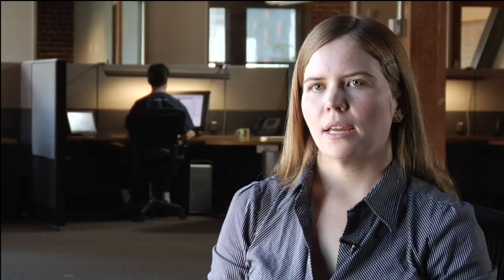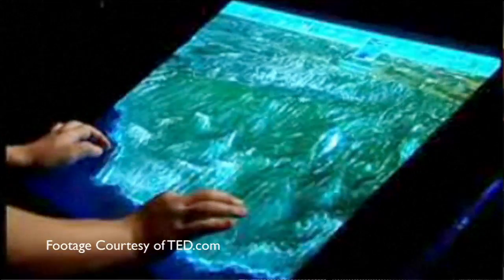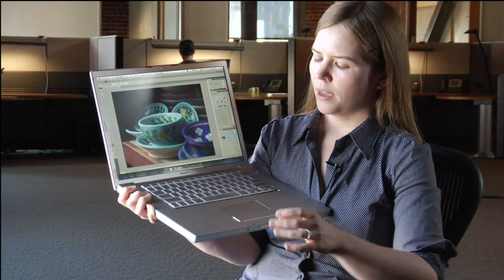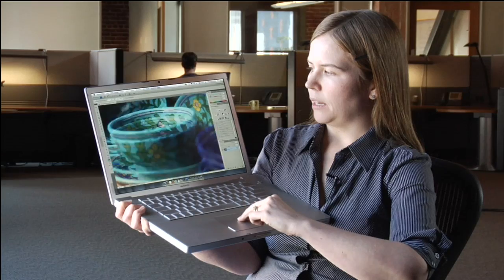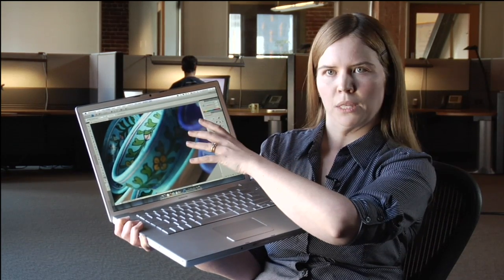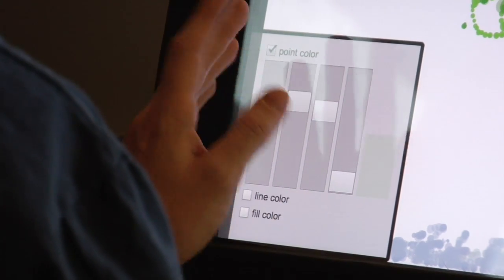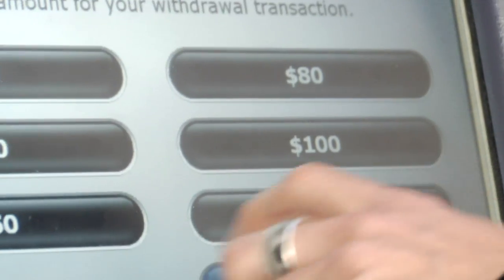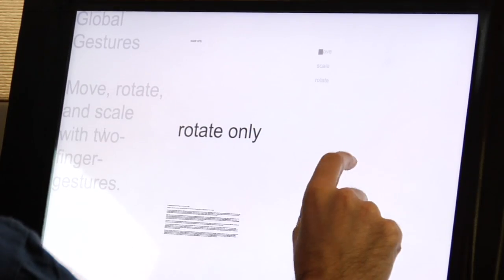Adobe and the future of multitouch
XD Senior Experience Designer Julie Meridian and Senior Experience Developer Tim Kukulski discuss Adobe's plans for mutitouch in products and using Flash.